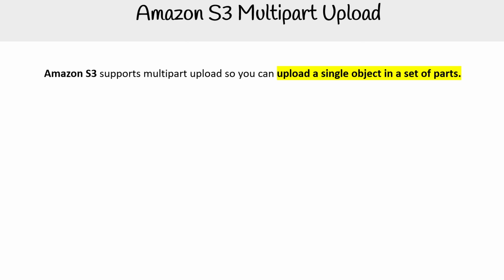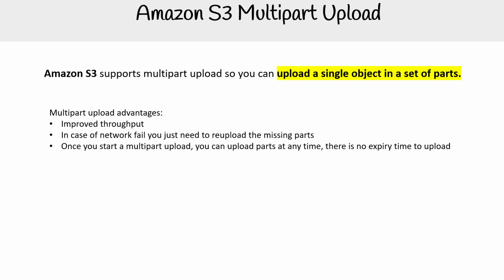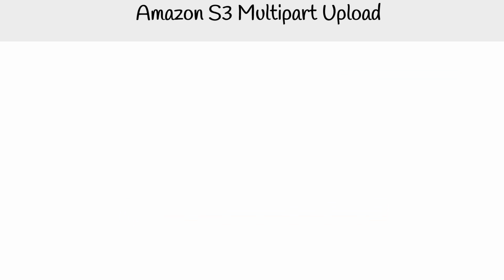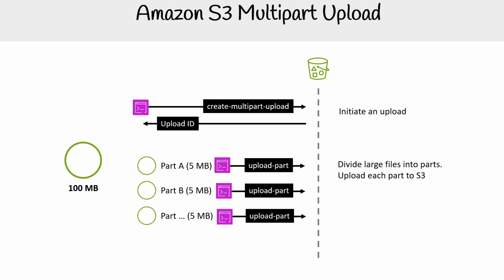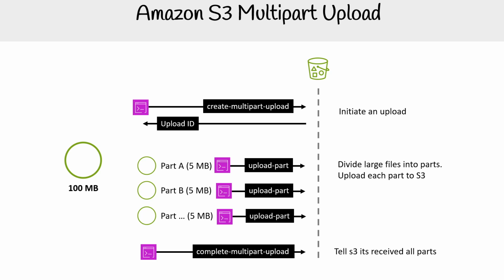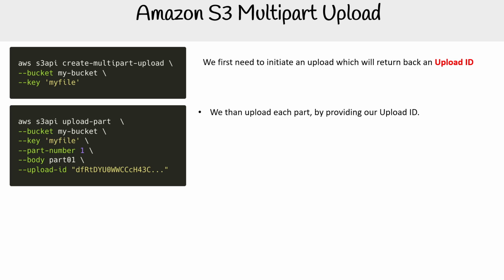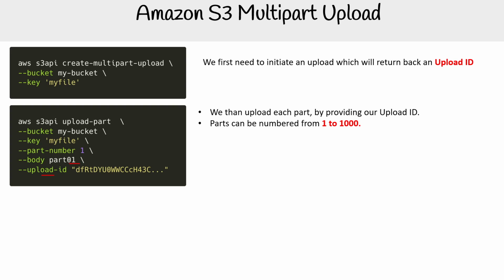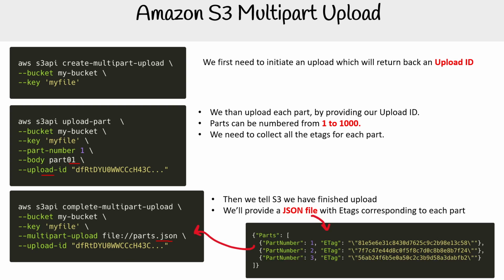Amazon S3 Multipart Upload - AWS Solutions Architect Associate SAA-C03